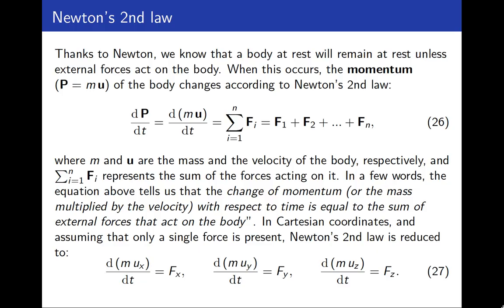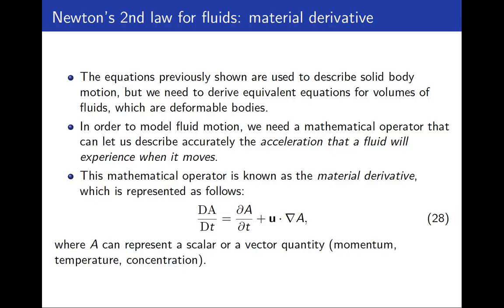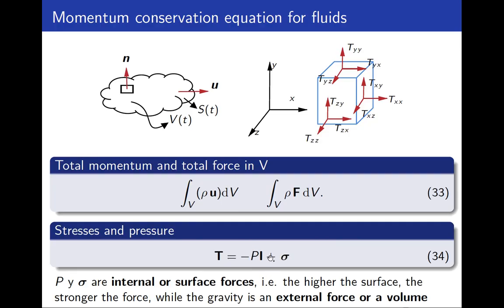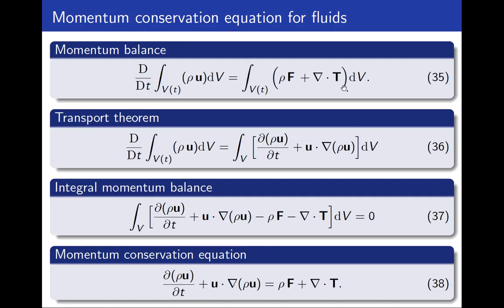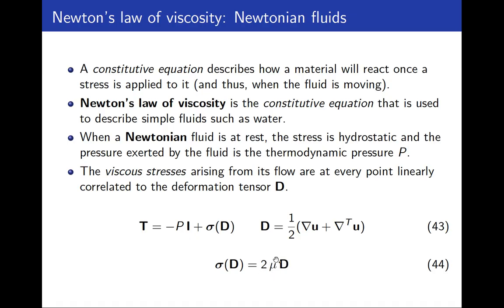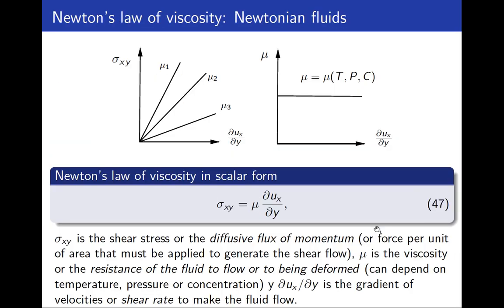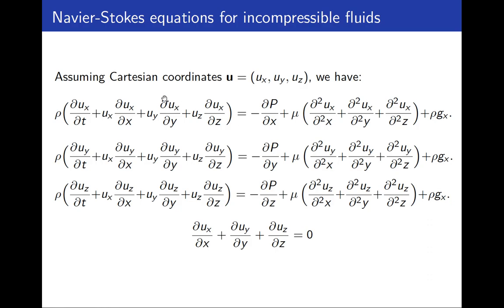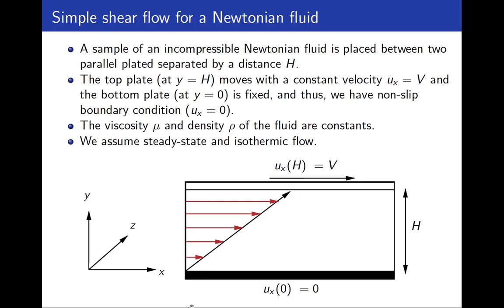[CFD | ENG] Introduction to the momentum conservation equation and the Navier-Stokes equations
In this video, we will mathematically derive the momentum conservation equations for fluids, which are fundamental equations for simulating fluid flows. We will start by explaining Newton's 2nd Law, which is the law under which fluid dynamics is based. Then, we will explain basic mathematical concepts such as the material derivative, which is used to describe the spatial acceleration of fluids.

We then will proceed to unify these ideas to derive both the integral and differential form of the momentum conservation equation. We will also expressed these equations in Cartesian coordinates.

Moreover, we are going to give a brief introduction to Newton's Law of Viscosity, and other important concepts, such as stress tensor, deformation tensor, extensional and shear deformations. This will lead us to obtain the Navier-Stokes equations, which are the most famous and most important equations used in CFD. We will conclude with an analogy between these equations and other conservation equations (energy and mass conservation with chemical reaction).

Timestamps
00:00 Newton's 2nd Law for solid bodies
03:05 The material derivative
09:47 The material derivative in Cartesian coordinates
12:13 Definition of concepts (momentum, stresses)
22:28 Derivation of the momentum conservation equation for fluids
27:27 Momentum equation in Cartesian coordinates
29:16 Newton's Law of Viscosity (simplified version)
38:40 Newtonian fluids
44:10 Introduction to the Navier-Stokes equations
46:20 The Navier-Stokes equations for incompressible fluids in Cartesian coordinates
48:56 Similarity with other conservation equations

This video is part of the course called "Introduction to CFD" which I am offering for free in the channel. The presentation called "Introduction to continuity equation (mass conservation)", which is the previous video, can be found

I encourage you to watch all the videos of the course. Enjoy the content.